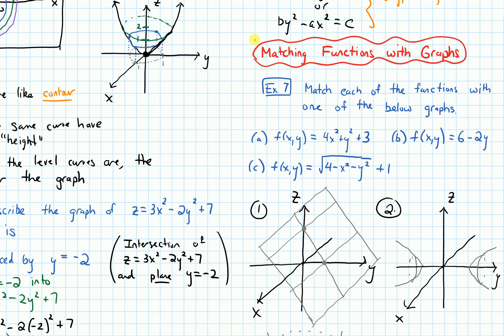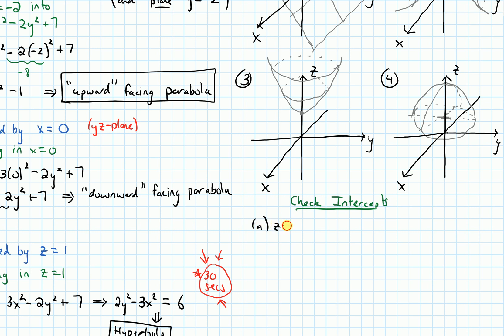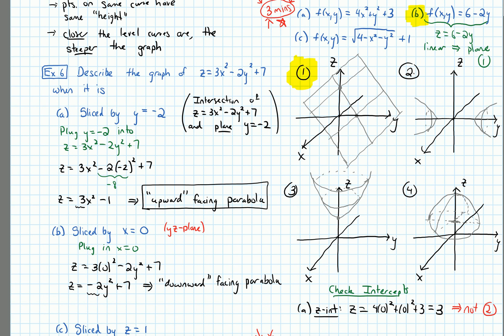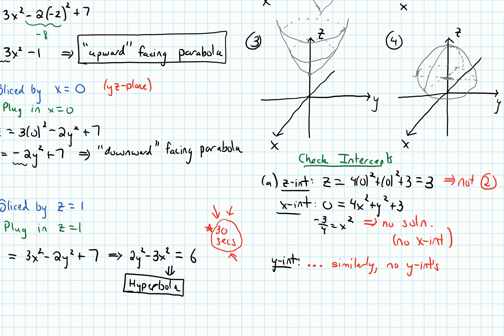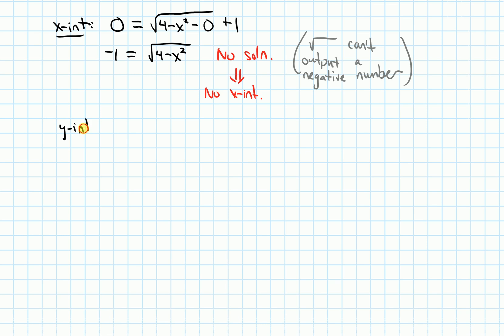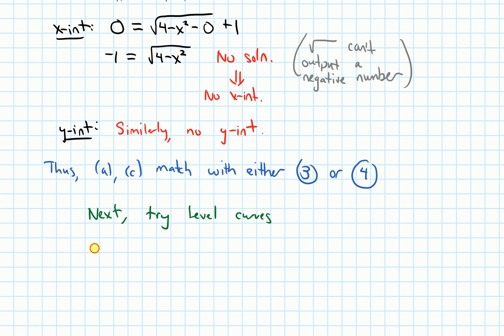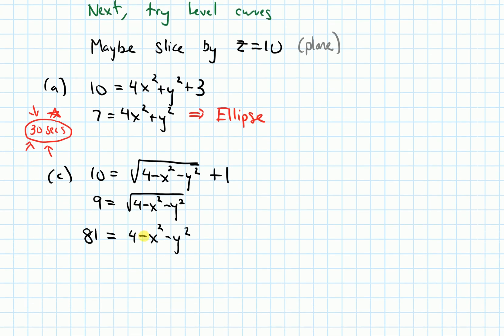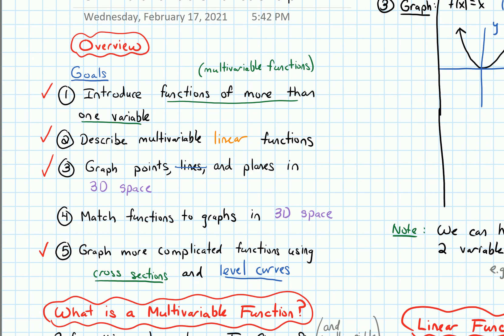8.1 Multivariable Functions--Matching Functions to Graphs (Video 8) | Business Calculus 2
Learn how to match multivariable functions (of two variables) with a given set of 3D graphs. We apply some of the key graphing topics from this section such as (1) finding intercepts of multivariable functions (2) describing level curves (3) recognizing ellipses and hyperbolas when given an equation.